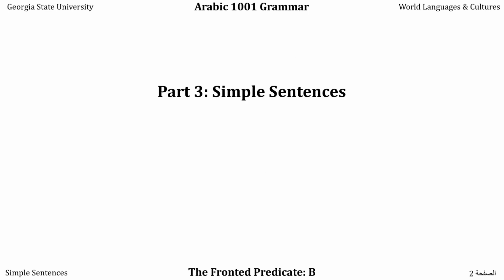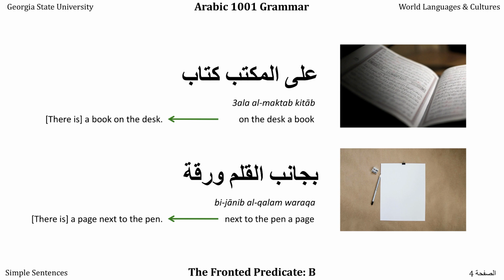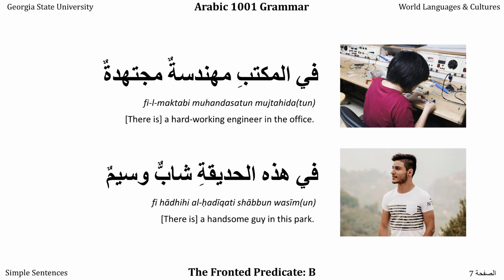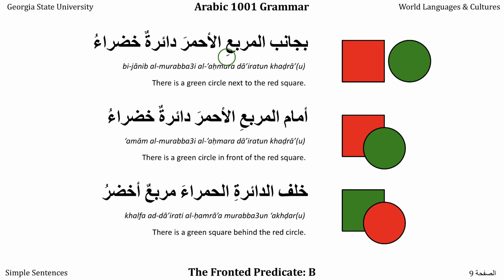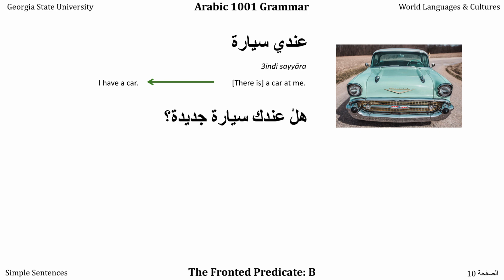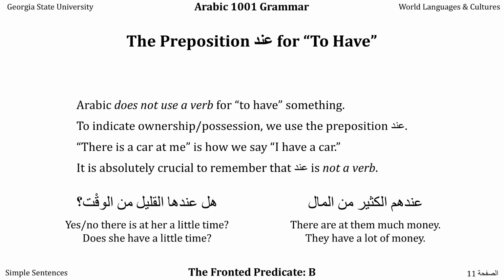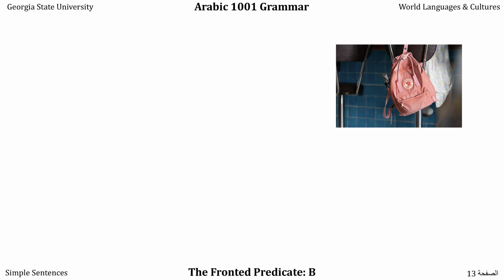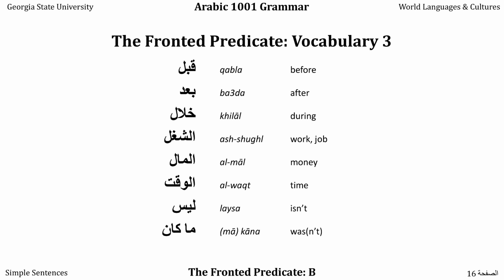Campbell A1001 Grammar 08B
This video is intended to introduce students to the fronted-predicate "there is/are" sentence and also to the use of the preposition 3inda for "to have".